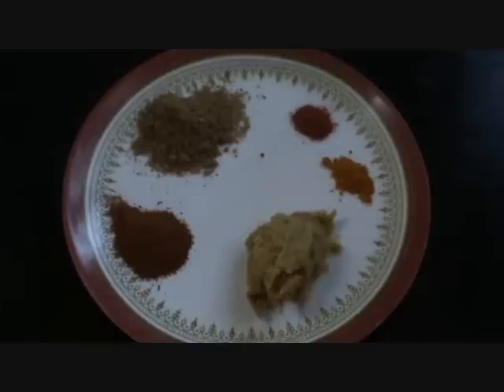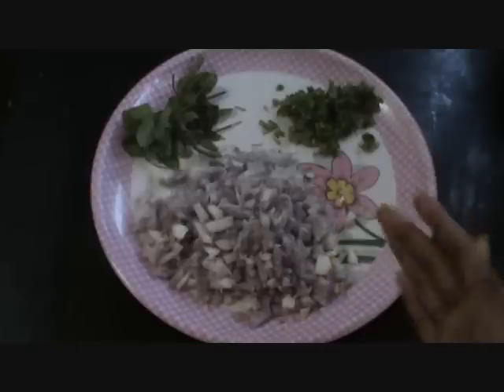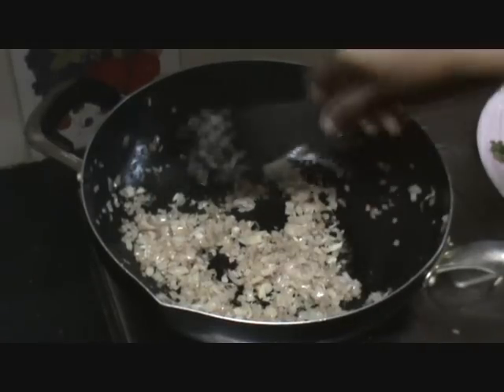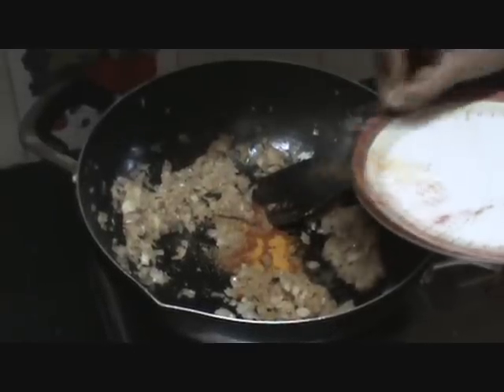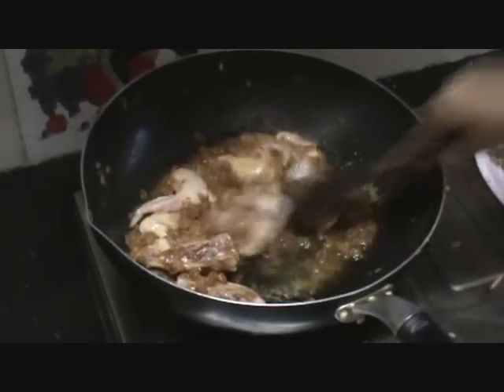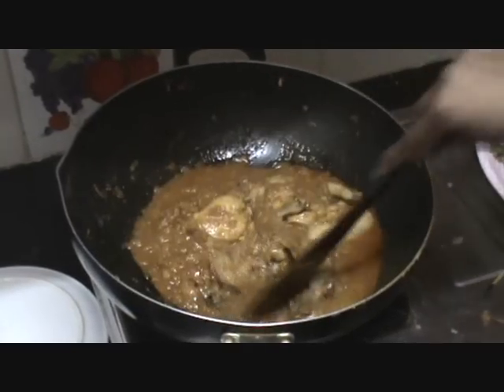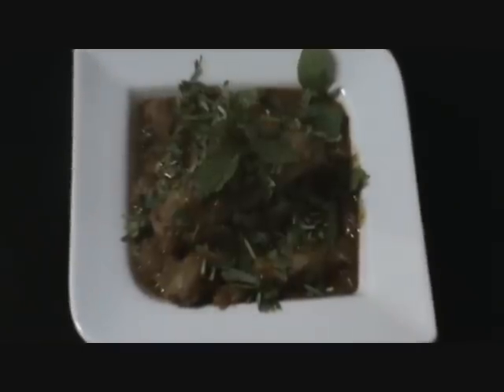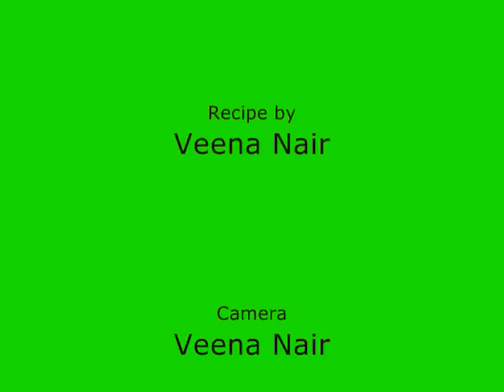Murgh Do-Piaza Hyderabadi recipe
Murgh Do-Piaza is a chicken gravy cooked in onion and garnished with coriander and mint leaves.